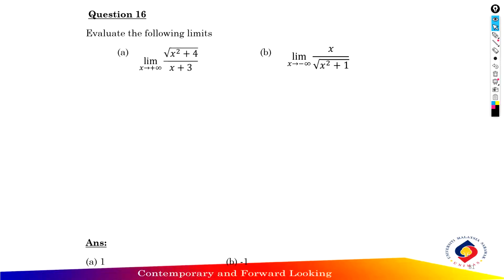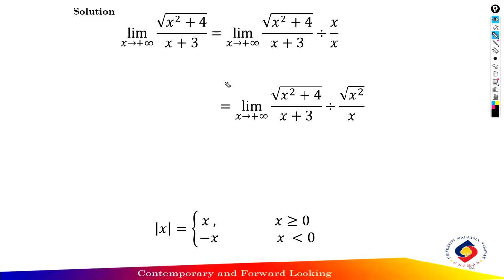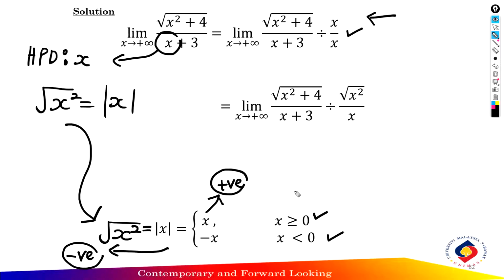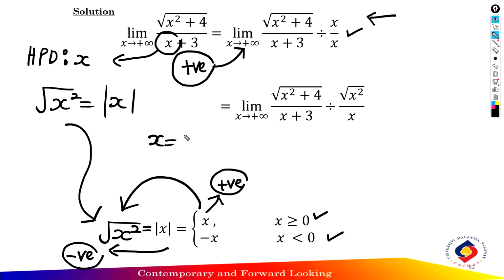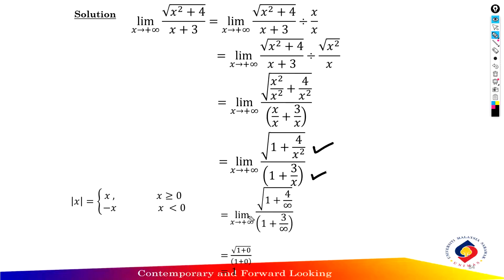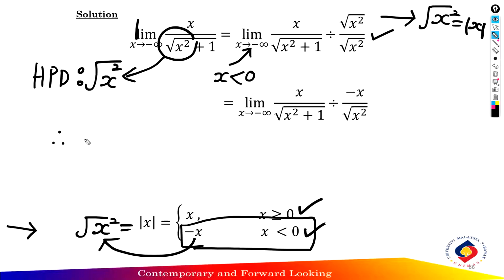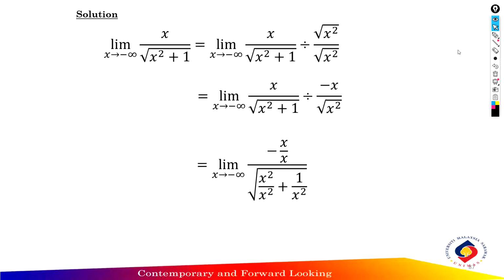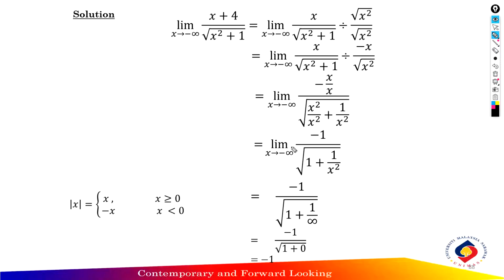VIDEO 13 Limit at Infinity 3(EX16)